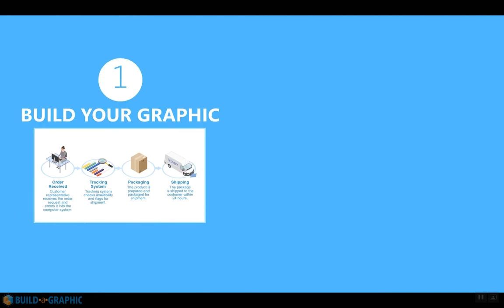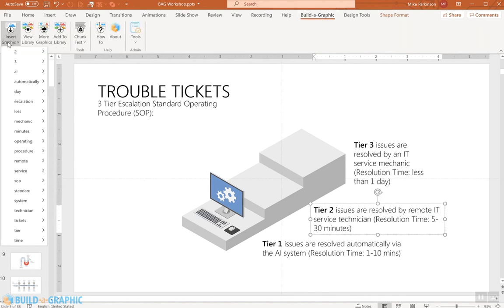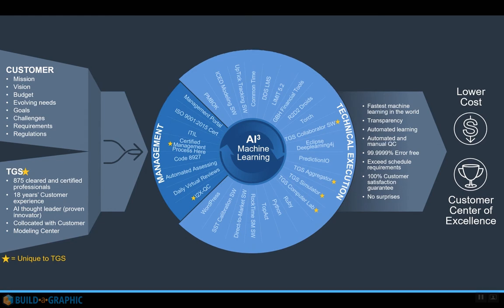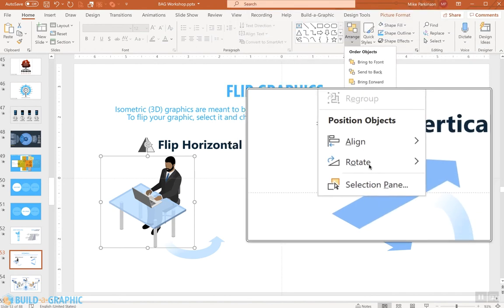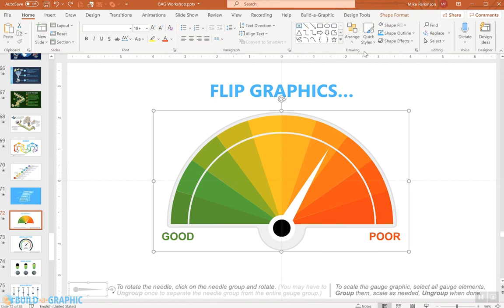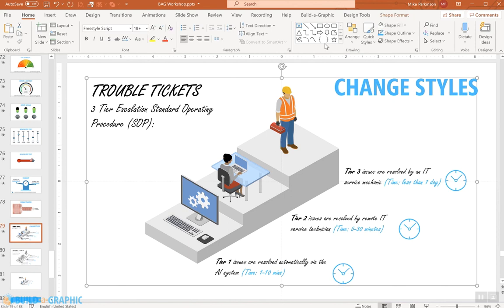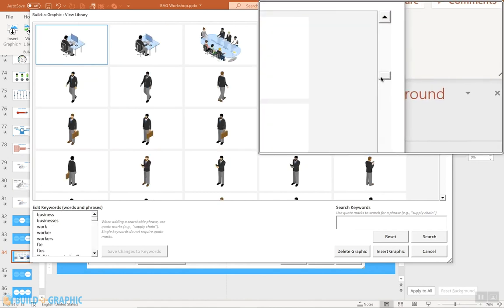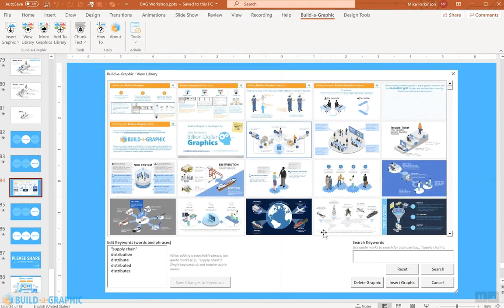Build-a-Graphic Training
A 30 minute tutorial for Build-a-Graphic. Build-a-Graphic is a PowerPoint add-in that helps you turn text into professional graphics.